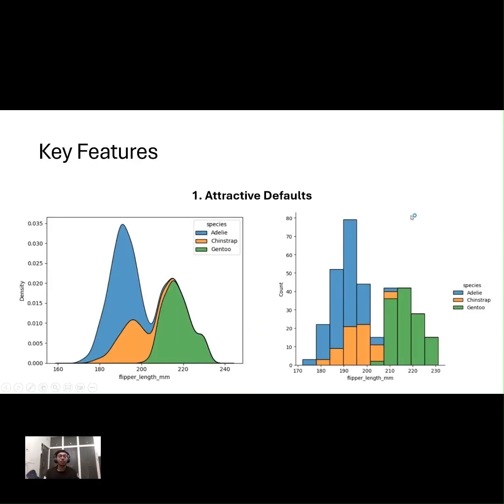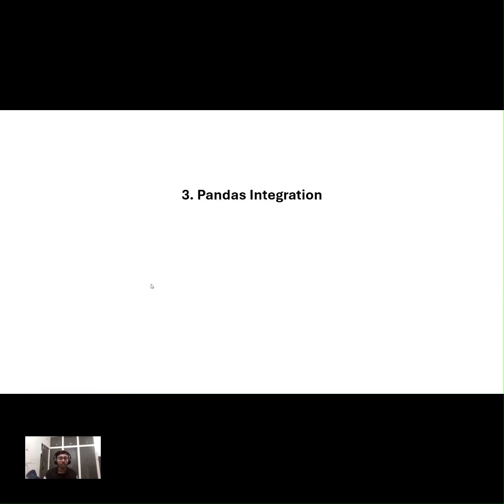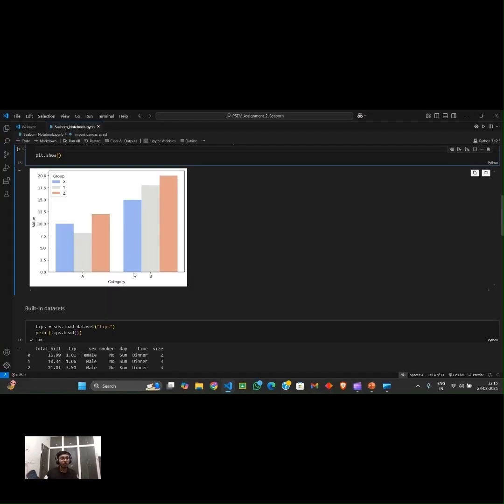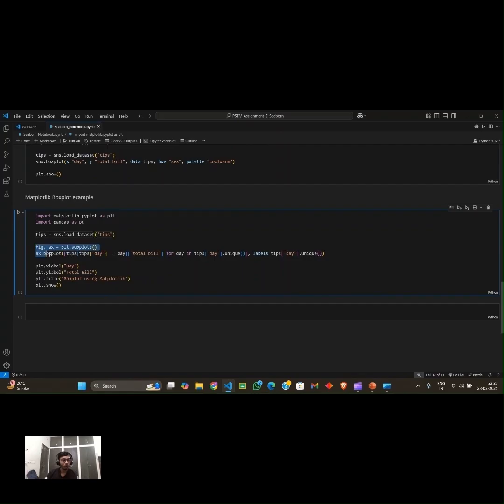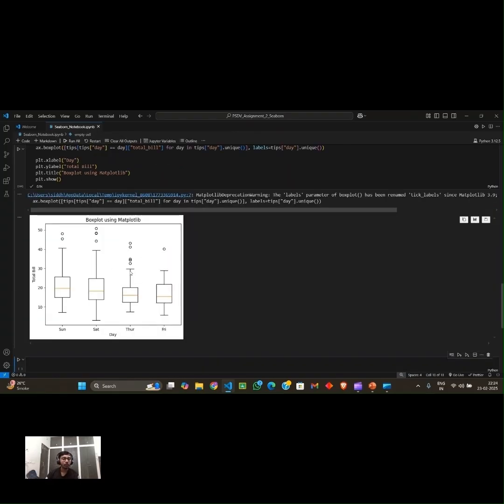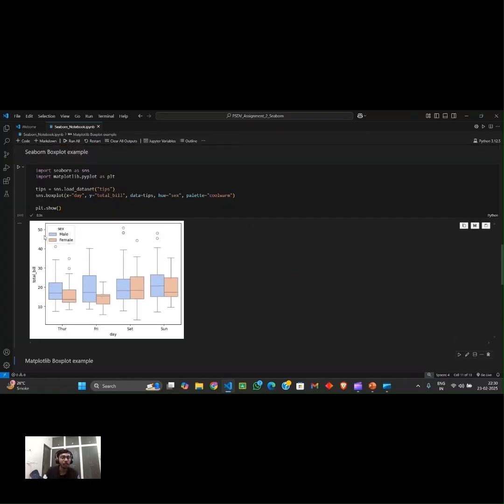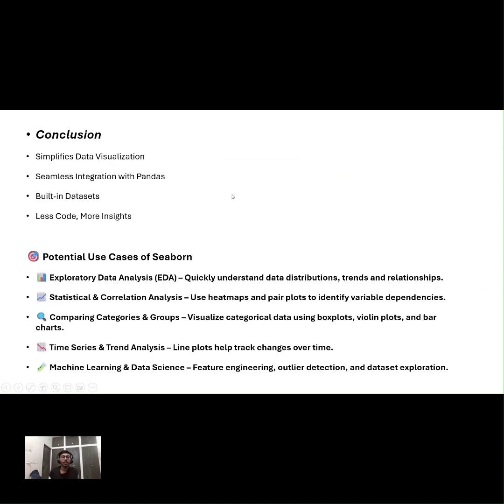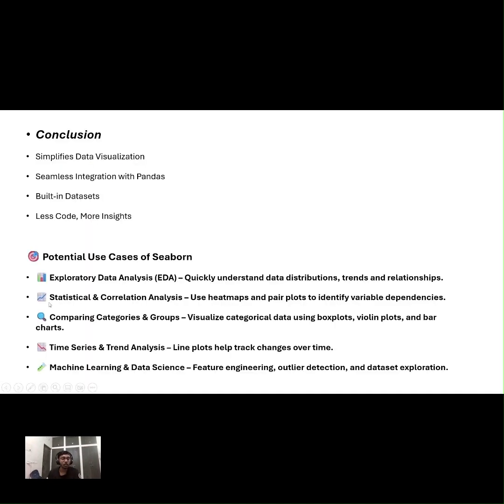The Power of Seaborn: An Expository Guide to Data Visualization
In this video, I provide an in-depth exposition on Seaborn, a powerful Python library for data visualization. You'll learn how Seaborn simplifies plotting, enhances aesthetics, and makes data insights more accessible. From basic charts to advanced visualizations, I’ll walk you through its features, key functions, and how it compares to Matplotlib.

This is Group J066 presenting you the exposition of Seaborn library.
J066 Group members: Dhruv Meshram (24110109)
                                         Vedant Bondekar (24110384)
                                         Siddhantkumar Thute (24110373)

Chapter Timelines:
0:00 Introduction
0:18 Key Features of Seaborn
1:22 Demonstration through an example
3:06 Conclusion